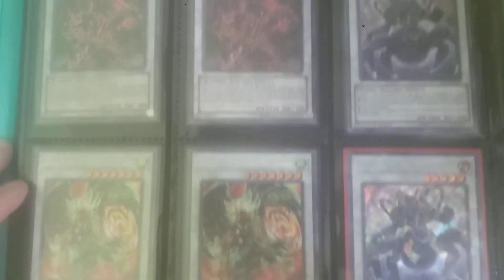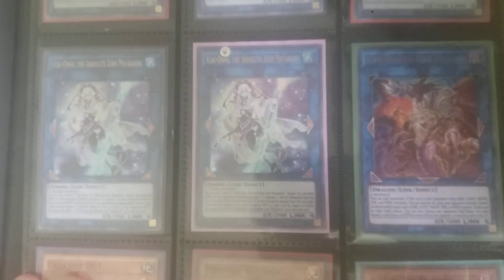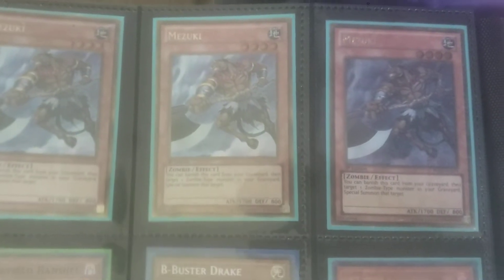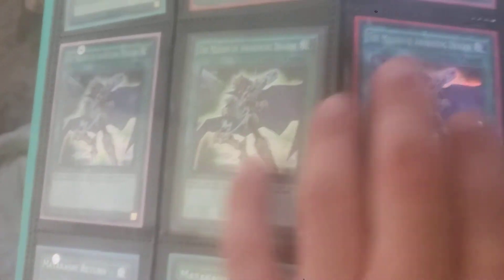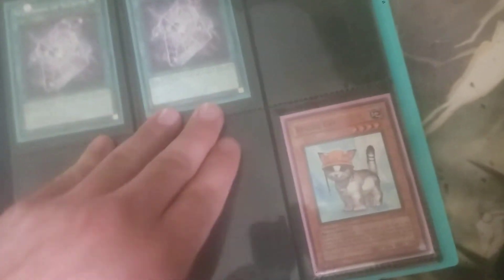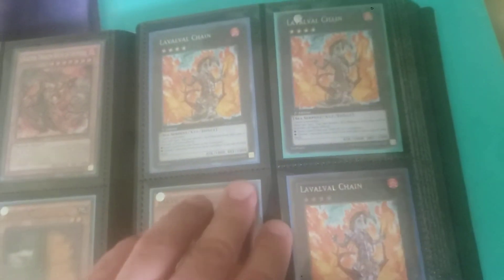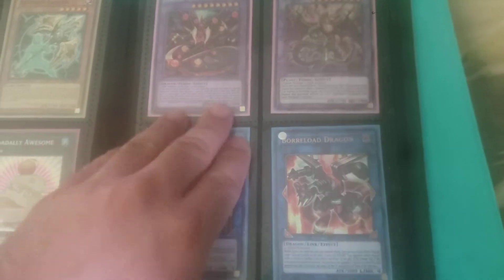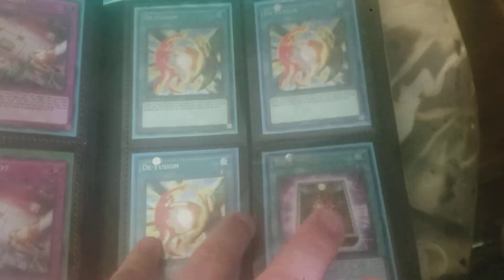Yugioh Trade Binder June 2020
Wants:
Cash money!!

(HIGHEST WANTS)
Girsu, The Orcust Mekk-Knight
IP Masquerena
Apollousa
Windwitch cards
Infinitrack cards
Train cards
Dreadnought XYZ monsters

(LOWEST WANTS)
Dingirsu (Ulti)
Galatea (Ulti)
STARLIGHT RARES
GHOST RARES
ULTIMATE RARES
Other random cards!